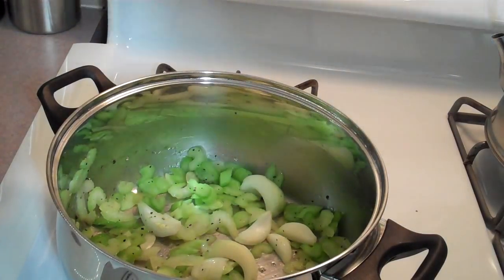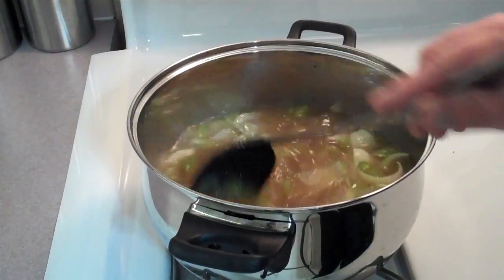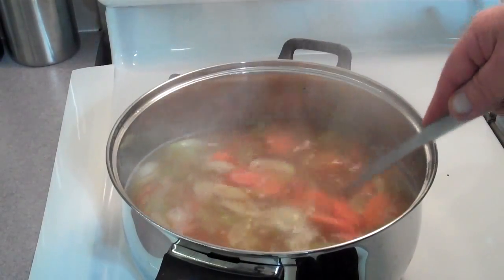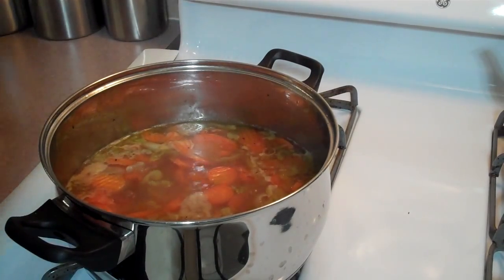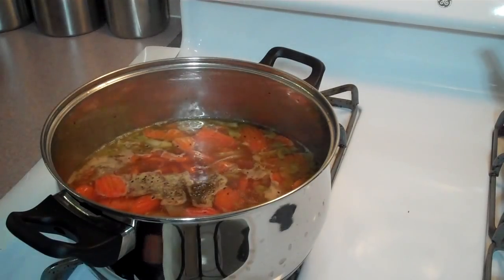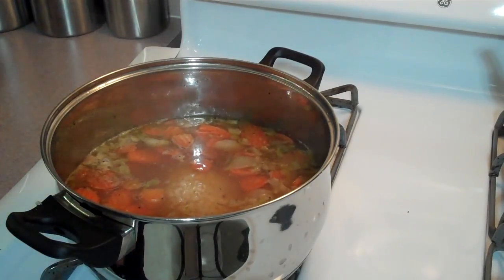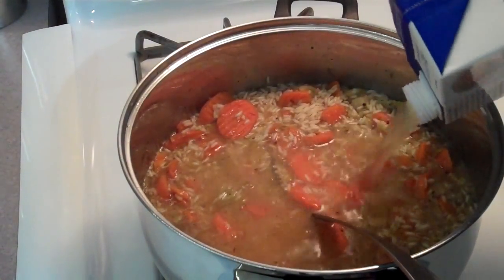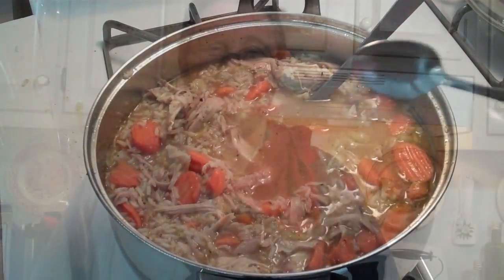Homemade Turkey & Rice Soup EPISODE:35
NOTICE:
2:07 INTO THE VIDEO I TALK ABOUT THROW IT IN THE SOUP!
I was referring to the left over mashed potato's you may have.
Somehow I edited my 5 seconds of the clip right out of there.
Ingredients:
2 Tbl. Olive Oil
1 lbs Carrots.
1 lbs Celery
left over Turkey 1 lbs minimum
1 medium onion
1/2 ~ 1 gallon Turkey stock
Depending on how much stock you have
may need to add some chicken stock after
all the rice has been absorbed.
Salt & Pepper to taste or 1 tsp.
1/2 tsp garlic or about 2 - 3 cloves
1 1/2 tsp Sage
1 1/2 tsp poultry seasoning
1 1/2 tsp Thyme
2 bay leaves
1 1/2 cups Rice

For the stock I cleaned the meat from the turkey carcass.
Added the carcass to the pot you see here the day before.
Covered with water and boiled it for two three hours.
I also throw in the neck bones gizzards etc, into the pot also.
Should reduce I want to say at least third but thinking maybe half.
Strain the stock from the bones.
A colander works good. If you want a fine filter.
Add paper towel on top colander to catch things.
Let it cool for a bit before chilling in the fridge till needed.
May you find this as wonderful as I do.